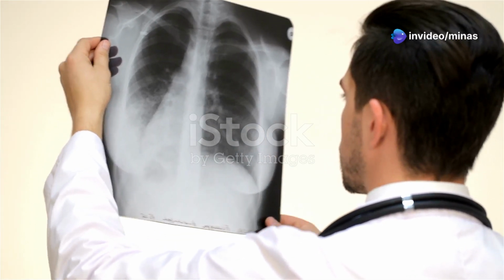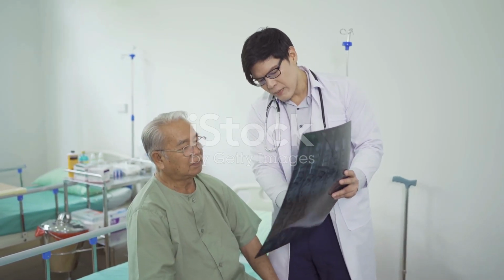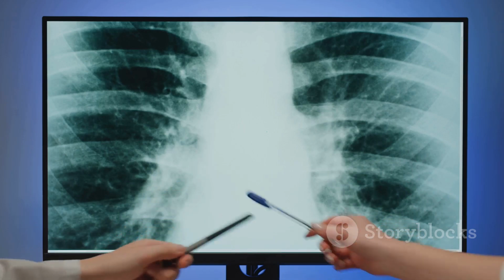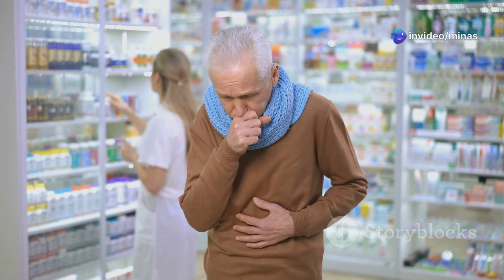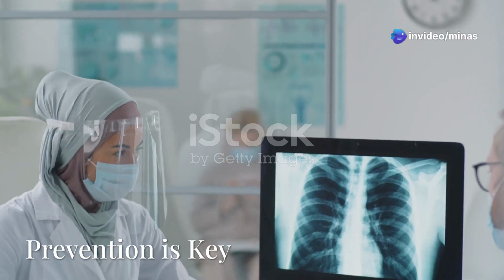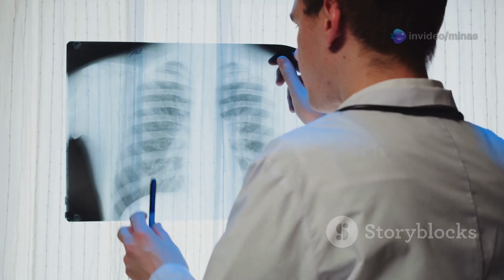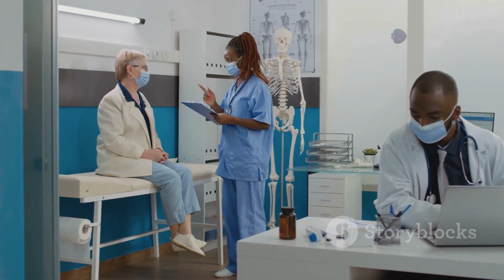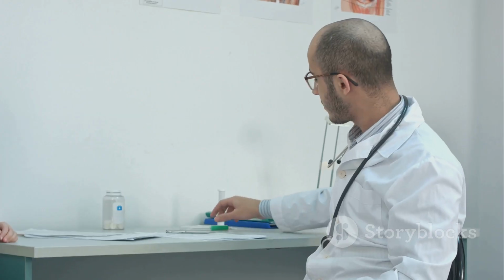Pneumonia Diagnosis & Treatment: What You Need to Know!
Pneumonia is a serious lung infection that affects millions each year. Recognizing the signs early and getting prompt treatment can make a huge difference.

What Is Pneumonia?

Pneumonia is an infection that inflames the air sacs in one or both lungs. These air sacs may fill with fluid or pus, causing symptoms like:

Cough (often with phlegm)

Chest pain

Fatigue

Pneumonia can be caused by:

Bacteria (e.g., Streptococcus pneumoniae)

Viruses (e.g., influenza, COVID-19)

Fungi, especially in immunocompromised individuals

Who’s at Risk?

Infants and young children

Elderly adults

People with chronic illnesses or weakened immune systems

Smokers

How Is It Diagnosed?

Doctors use a combination of:

Physical exam (listening to your lungs)

Chest X-ray

Blood tests

Sputum test

Pulse oximetry (to measure oxygen levels)

Treatment Options

Treatment depends on the cause:

Bacterial pneumonia: Antibiotics (e.g., amoxicillin, azithromycin)

Viral pneumonia: Supportive care, antivirals in some cases (e.g., for influenza)

Fungal pneumonia: Antifungal medications

Supportive care may include:

Rest and fluids

Fever reducers/pain relievers

Oxygen therapy in severe cases

Hospitalization if symptoms are severe

Can Pneumonia Be Prevented?

Yes! Prevention tips include:

Vaccinations (e.g., pneumococcal vaccine, flu shot, COVID-19 vaccine)

Good hygiene

No smoking

Managing chronic conditions properly